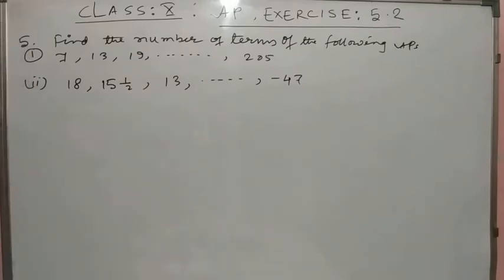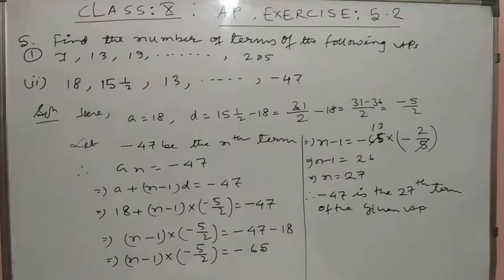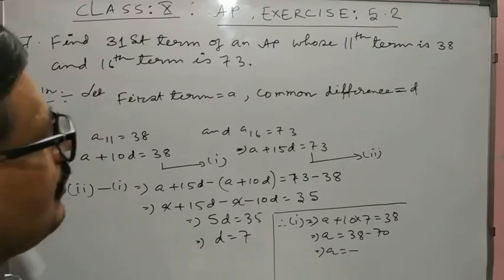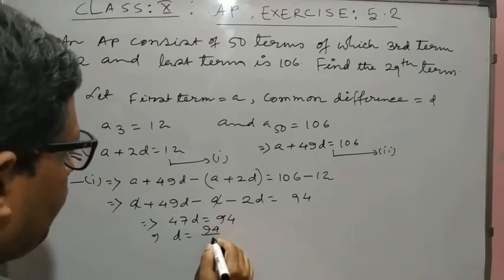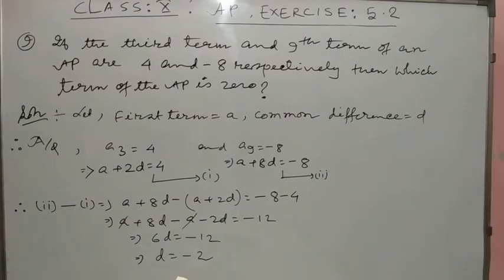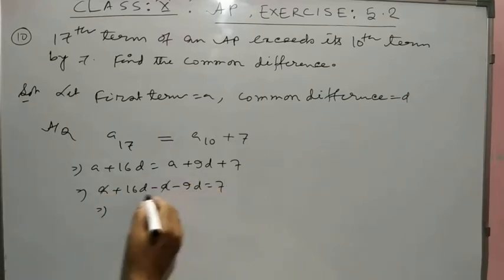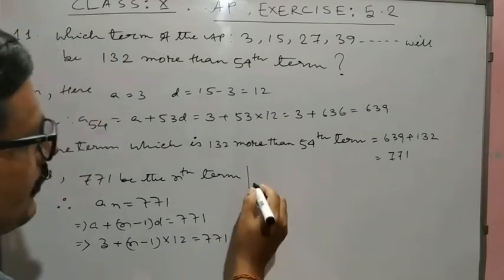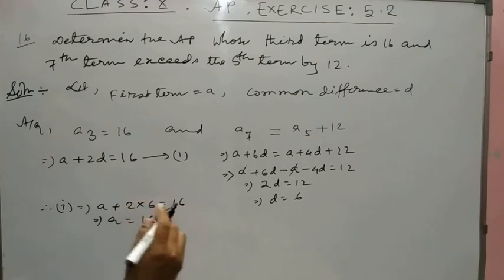CLASS: X, AP, EX: 5.2,Q NO. 5,7,8,9,10,11& 16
The application of nth terrm.